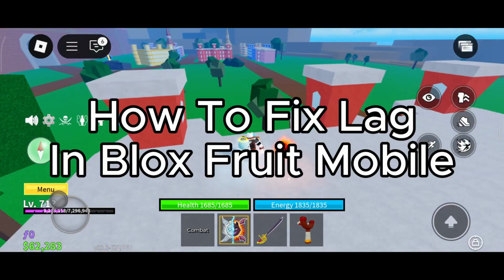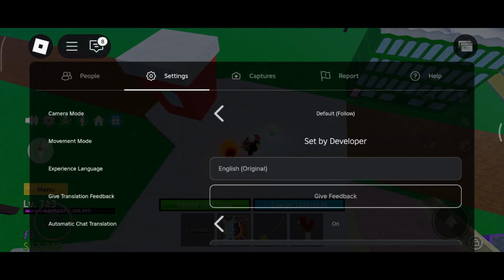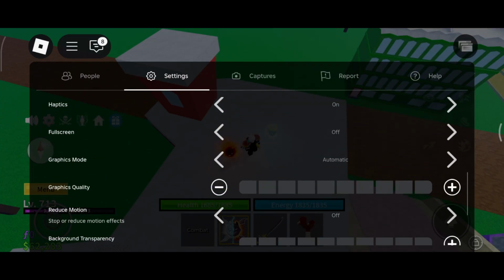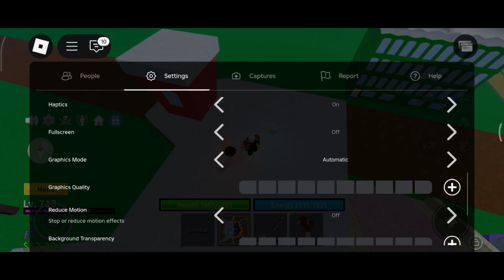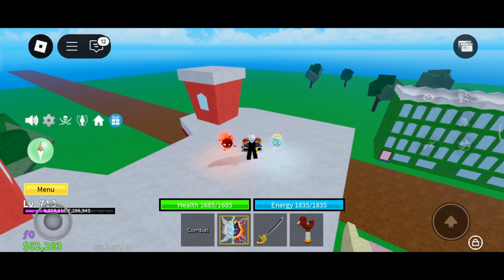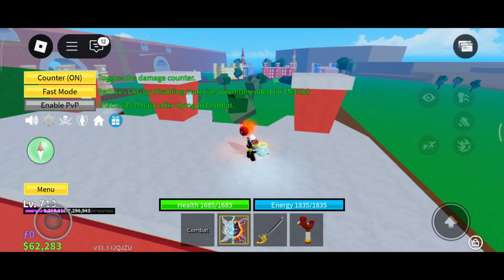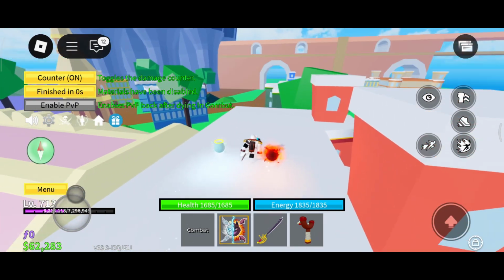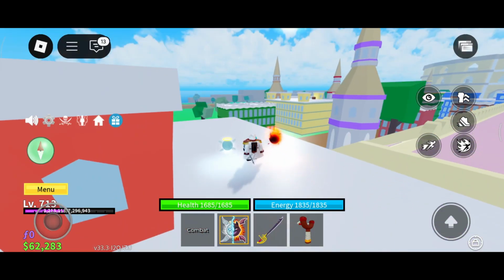How To Fix Lag In Blox Fruit Mobile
In this video I show you How To Fix Lag In Blox Fruit Mobile